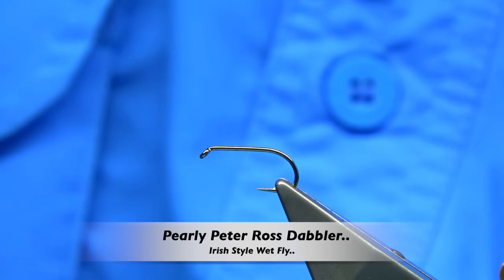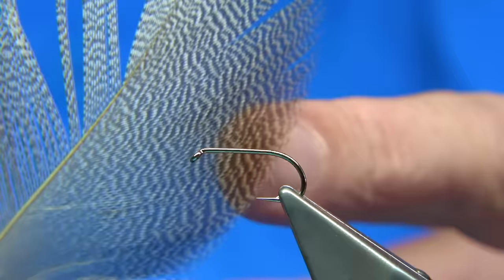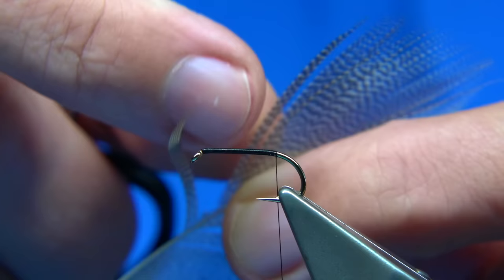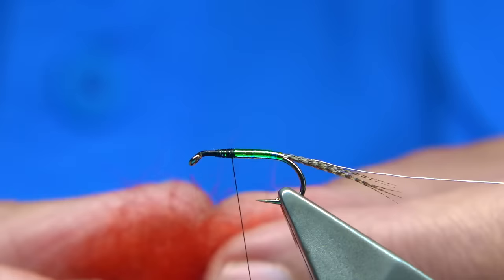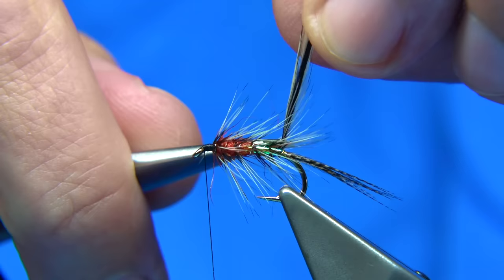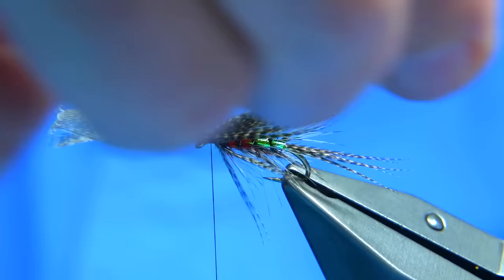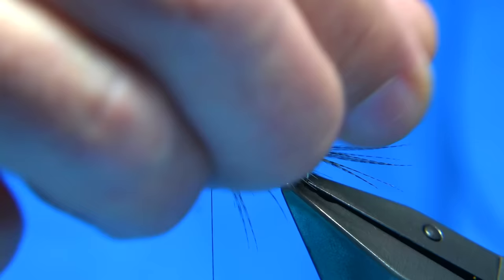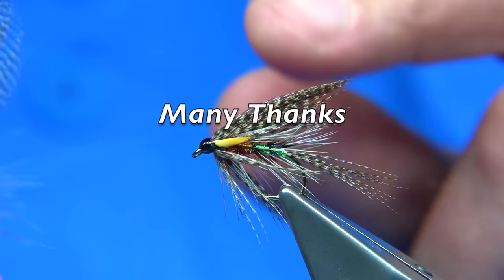Tying a Pearly Peter Ross Dabbler with Davie McPhail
Materials Used;

Thread, Uni-8/0 Black or Red
Tail, Light Coloured Bronze Mallard Fibres
Body, Pearl or Opal Mirage Tinsel and Red Seals Fur or Sub
Body Hackle, Silver Badger Cock or Hen
Wing and Cloak, Light Coloured Bronze Mallard Feather